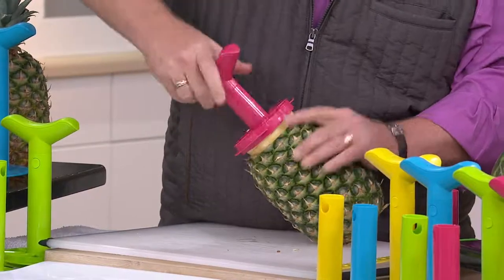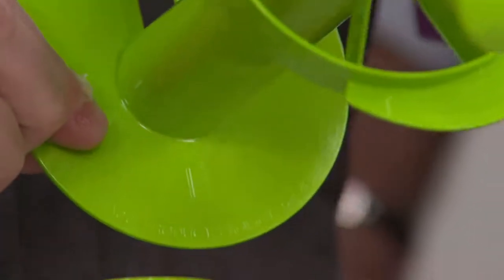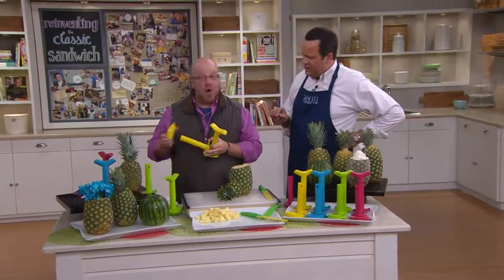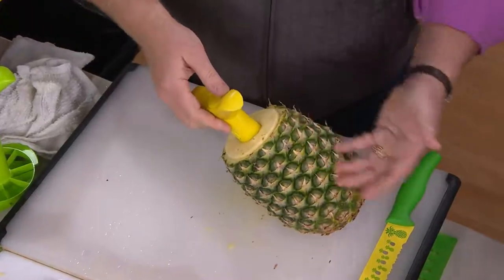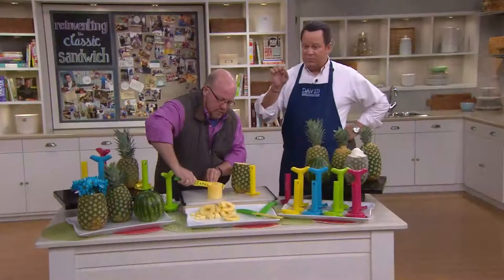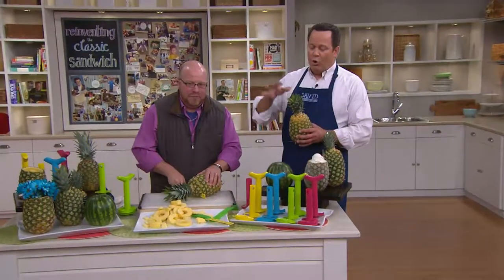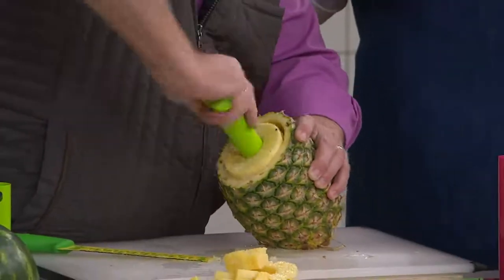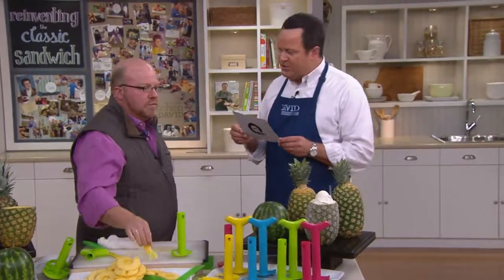Set of 2 Pineapple Slicers with Wedger with David Venable